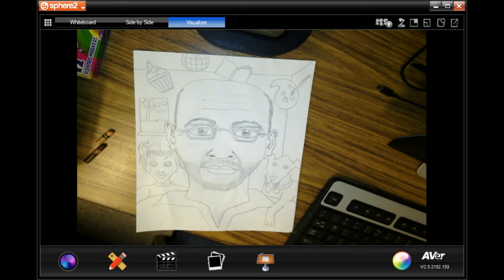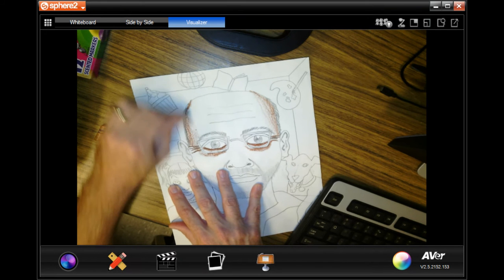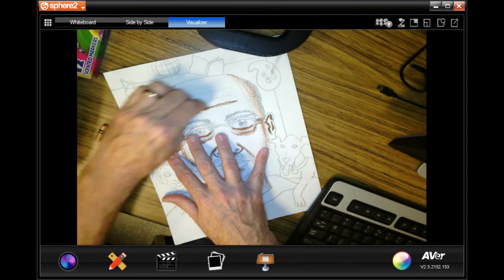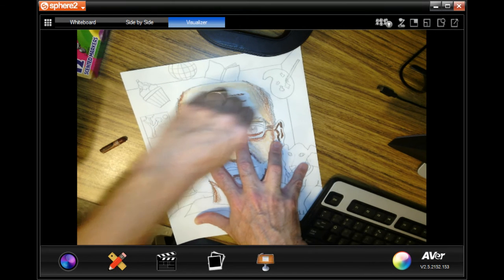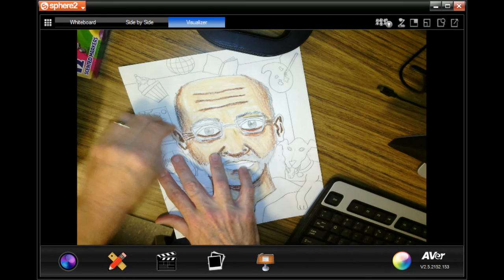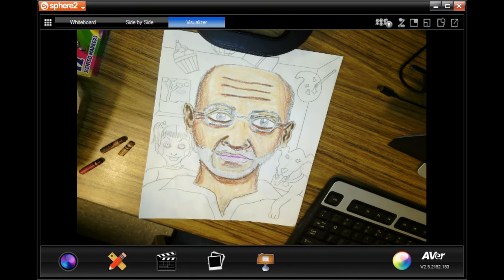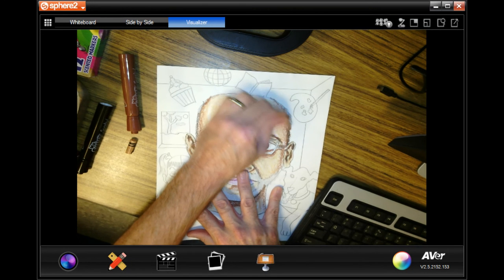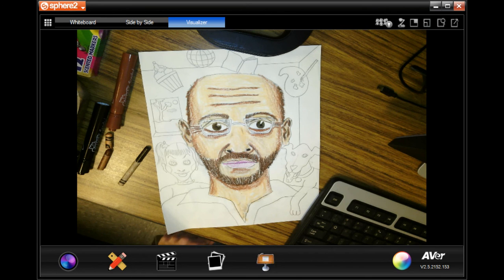Coloring the Face of the Frida Kahlo-Inspired Self-Portrait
This shows you how to use crayons and markers to begin coloring the skin and facial features of your self-portrait.